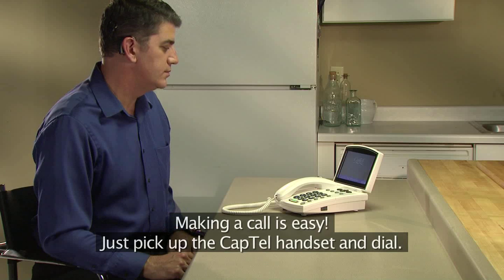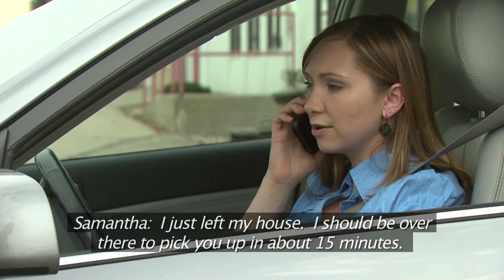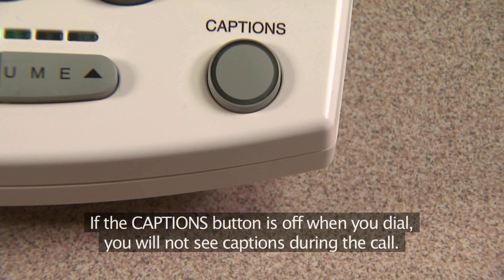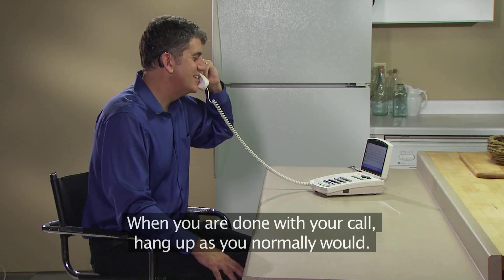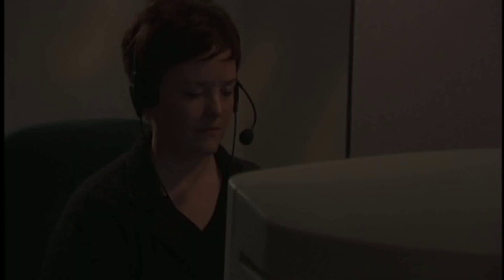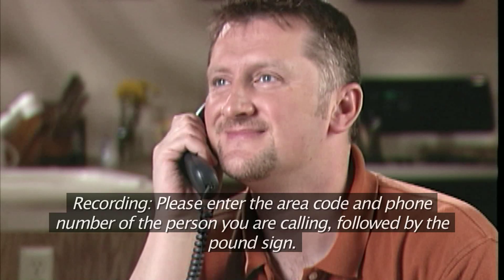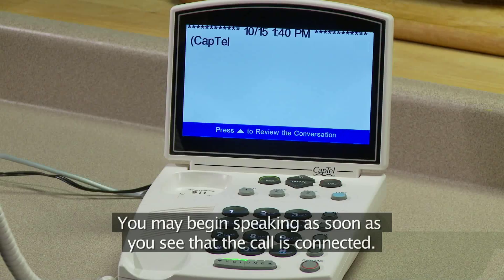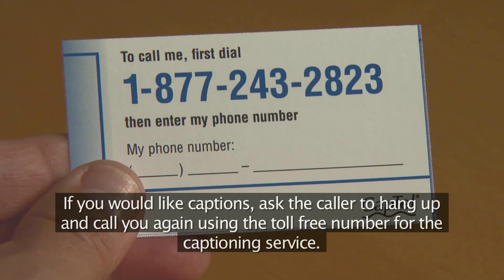CapTel 840: Calling & Answering